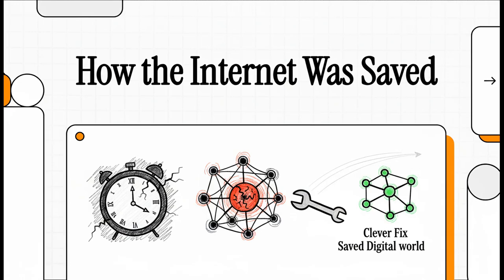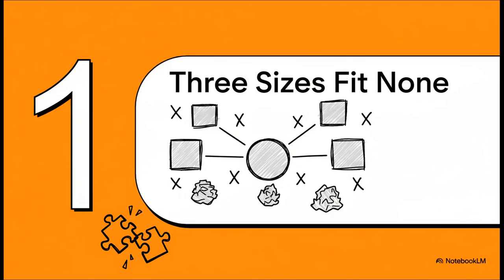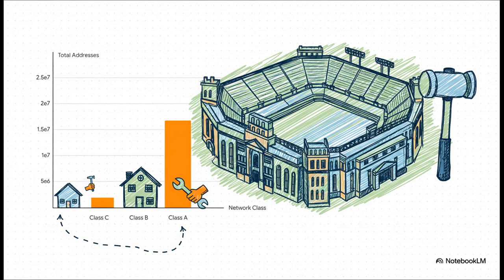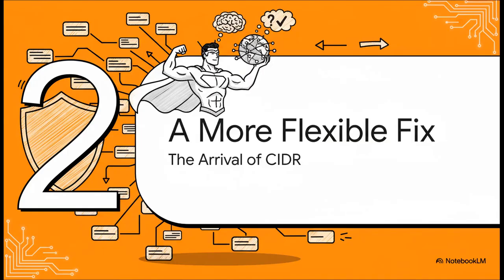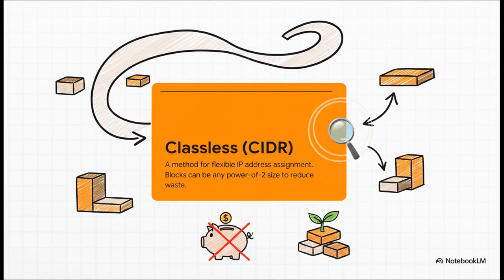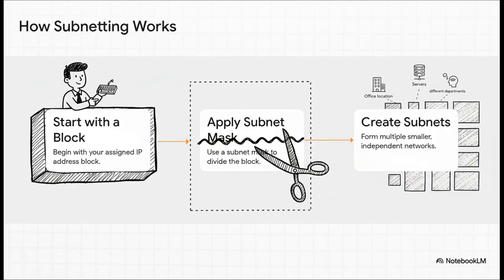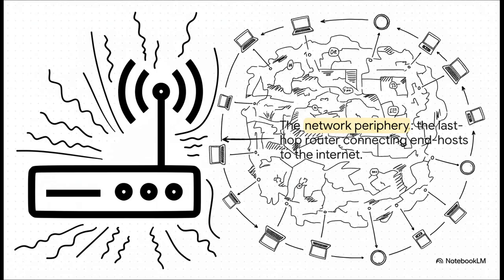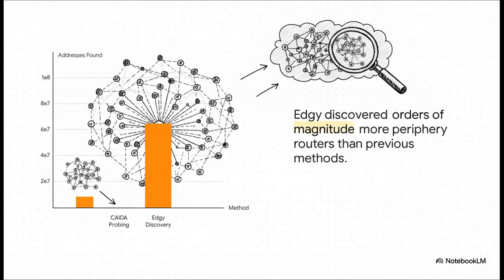How the Internet Was Saved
These sources collectively explain the mechanics and strategic importance of Internet Protocol (IP) addressing and subnetting for managing modern networks. They describe how subnet masks and prefix lengths divide 32-bit IPv4 addresses into distinct portions for identifying networks and individual hosts. The documents contrast rigid classful networking (Classes A, B, and C) with the more flexible Classless Inter-domain Routing (CIDR), which reduces address waste by allowing custom block sizes. Beyond technical math and notation, the texts highlight the operational benefits of subnetting, such as enhanced security, reduced traffic congestion, and improved organizational management. Furthermore, the inclusion of IPv6 research demonstrates how new discovery techniques like "edgy" are used to map the expansive network periphery and last-hop routers. Together, these materials provide a comprehensive overview of how network administrators optimize resource allocation and connectivity across both local and global infrastructures